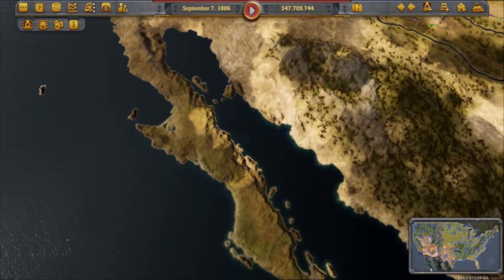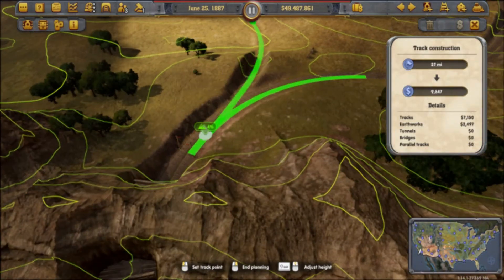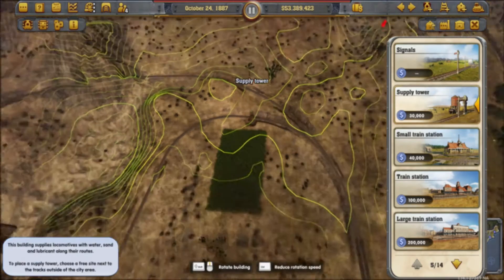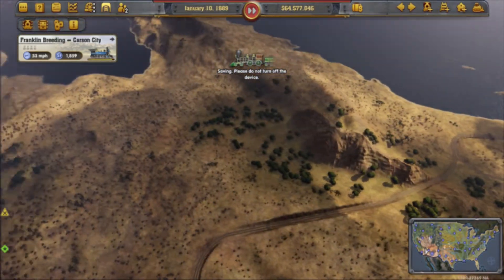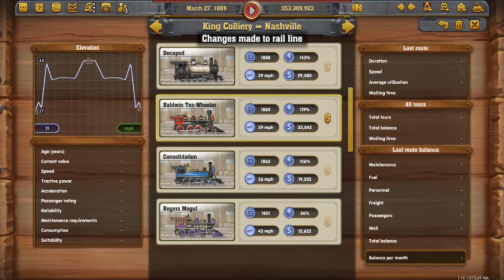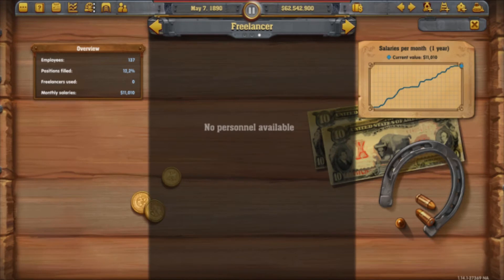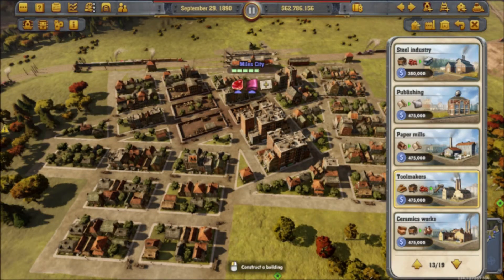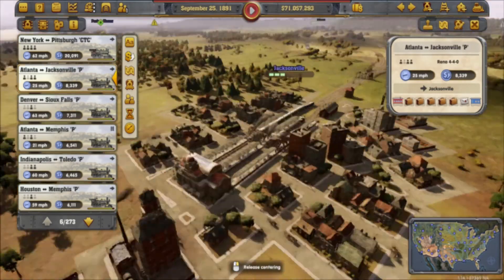Let's Play: Railway Empire (Part 18: Hello Dolly, Hello 1890's)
in the previous episode, we built up some new industries to get the cities growing with cargo needed for other cities, and in this episode we continue doing that as well getting our locomotives refurbished before the arrival of the 20th Century, plus, seeing on how much money our Transcontinental Passenger train is making.